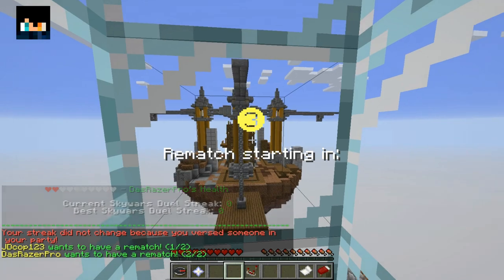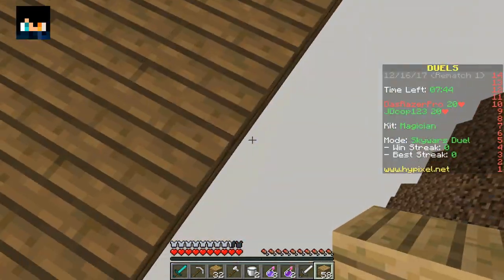Minecraft Skywars Solo Duels!!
After a small hiatus we are back to making videos for the channel and we announce a couple things relating to the channel and to the expansion into JDcop123's channels and other very cool things.